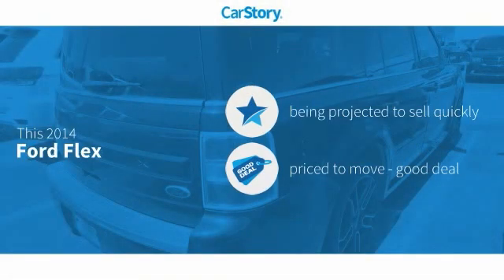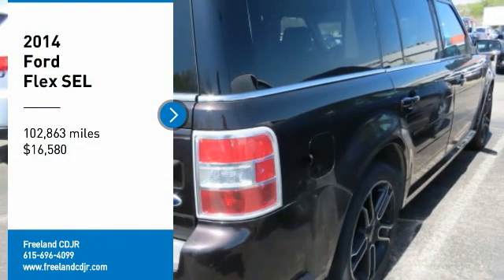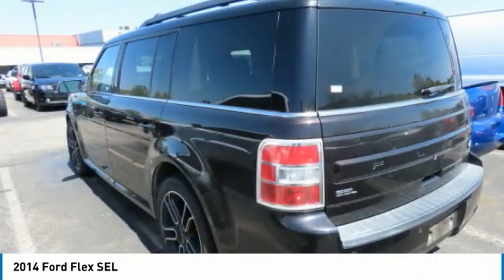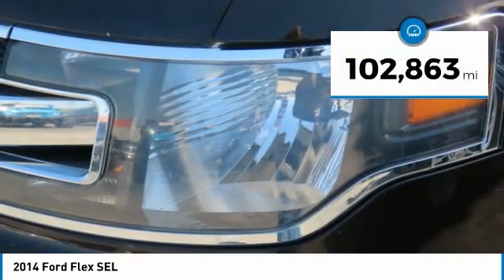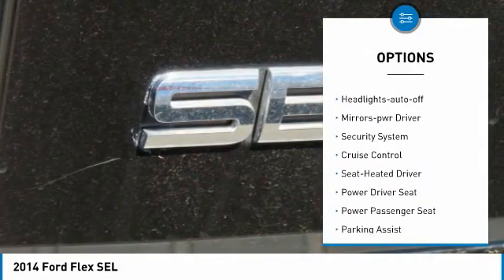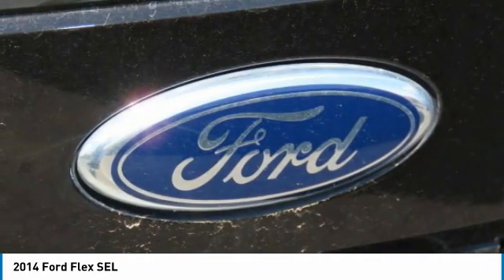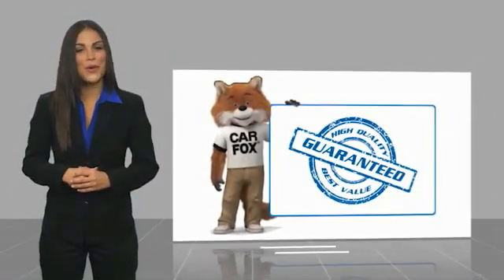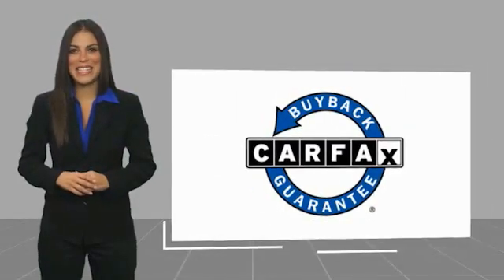2014 Ford Flex P3410A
2014 Ford Flex SEL

Freeland CDJR
5800 Crossings Blvd

Recent Arrival! Odometer is 14221 miles below market average!brbrKodiak Brown Metallic 2014 Ford Flex SEL 4D Sport Utility FWD 6-Speed Automatic with Select-Shift 3.5L V6 Ti-VCTbrbrbr**ASK ABOUT OUR LIFETIME POWERTRAIN WARRANTY**, 18 Painted Aluminum Wheels, 3.39 Axle Ratio, 3rd row seats: split-bench, 4-Wheel Disc Brakes, 6 Speakers, ABS brakes, Air Conditioning, Alloy wheels, AM/FM radio: SiriusXM, AM/FM Single CD/MP3 Capable, Auto-dimming Rear-View mirror, Automatic temperature control, Brake Assist, Bumpers: body-color, CD player, Cloth Heated Front Bucket Seats, Compass, Delay-off headlights, Driver door bin, Driver vanity mirror, Dual front impact airbags, Dual front side impact airbags, Electronic Stability Control, Four wheel independent suspension, Front anti-roll bar, Front Bucket Seats, Front Center Armrest, Front Dual Zone A/C, Front Fog Lights, Front reading lights, Fully automatic headlights, Garage Door Transmitter, Heated Door Mirrors, Heated Front Seats, Illuminated entry, Low tire pressure warning, MP3 decoder, Occupant sensing airbag, Outside temperature display, Overhead airbag, Overhead console, Panic alarm, Passenger door bin, Passenger vanity mirror, Power door mirrors, Power Driver Seat, Power passenger seat, Power Steering, Power Windows, Radio data system, Rear Air Conditioning, Rear anti-roll bar, Rear Parking Sensors, Rear reading lights, Rear window defroster, Rear window wiper, Remote Keyless Entry, Security system, Speed Control, Speed-Sensitive Wipers, Split folding rear seat, Steering Wheel Mounted Audio Controls, SYNC w/MyFord Touch & SYNC Services, Tachometer, Telescoping steering wheel, Tilt steering wheel, Traction control, Trip computer, Variably intermittent wipers.brbrAwards:br  * 2014 KBB.com 12 Best Family Cars   * 2014 KBB.com Brand Image AwardsbrbrReviews:br  * If what you?d really like is a modern interpretation of the classic American station wagon theme, the 2014 Ford Flex could be the one. It offers seating for six or seven, a range of trim levels and prices, available all-wheel drive, and a turbocharged V6 EcoBoost engine. Source: KBB.combr  * Spacious and versatile cabin with genuine three-row space; refined ride; high-tech features; excellent visibility; strong turbocharged engine option. Source: Edmundsbr  * Ford Flex is the modern way to move. With bold lettering on the hood, futuristic front grille, and a sleek shape, it is the space for busy families on the go. It comes in 3 trims: the Base SE, the mid range SEL, and the top-tier Limited. Exciting to look at, Flex is equally exciting to drive. Standard on the SE and SEL is the 3.5L V6 with 287 HP and 25 MPG HWY, and the Limited gives you choice of that or the optional 3.5L EcoBoost V6 with 365 HP and 23 MPG HWY. Both engines come with a 6-speed SelectShift Automatic transmission. The Flex is full of great technology. Standard SYNC with MyFord keeps you connected to calls, music and more while keeping both hands on the wheel and your eyes on the road. Adaptive Cruise Control automatically adjusts the speed of the vehicle if there is slowing traffic ahead. If you are getting the Limited, Active Park Assist is available that can identify spots for you to parallel park in and then steer the vehicle into place itself. Flex comes standard with 1st-row bucket seats, 2nd-row 60/40 split bench seat and 3rd-row 50/50 split bench seat for seven-passenger seating. It's amazing how much room there is for all seven passengers, and 2nd-row and 3rd-row legroom is best in class. New for 2014, its Appearance Package is available with the option of a new monochromatic or Tuxedo Black Metallic-painted roof. For a more spacious feel, the available Vista Roof consists of four skylights covering all three rows of seating. The available Navigation System with SiriusXM Traffic and Travel Link combines GPS technology, with voice-guided turn-by-turn directions and 3-D mapping. On the Limited, a Rear View Camera helps you